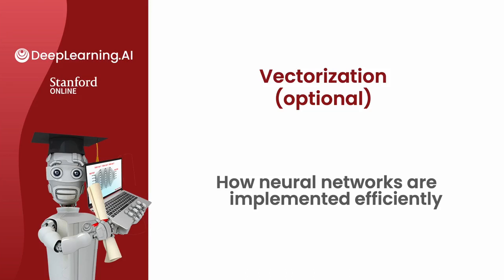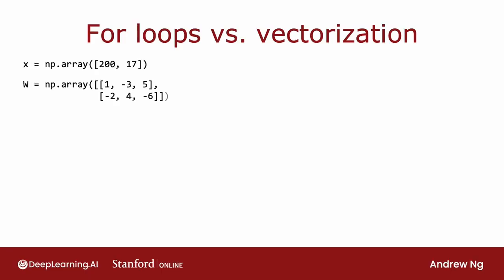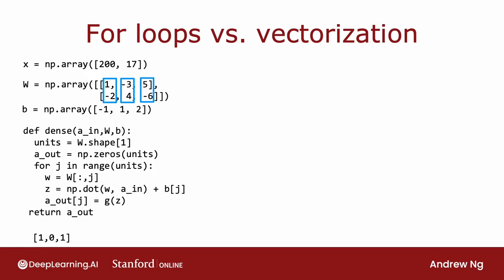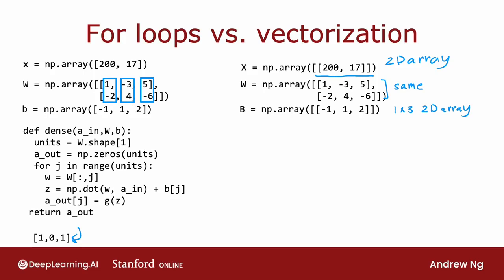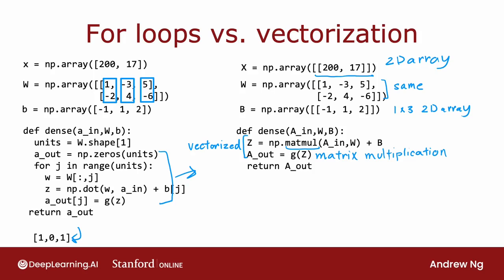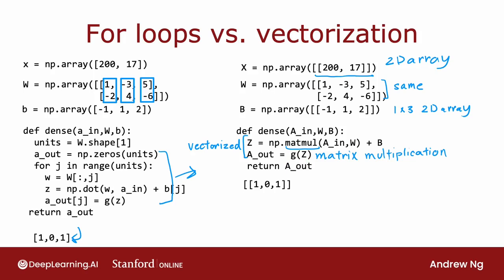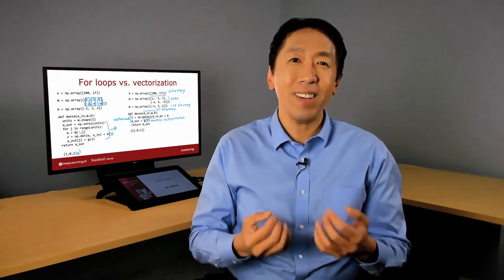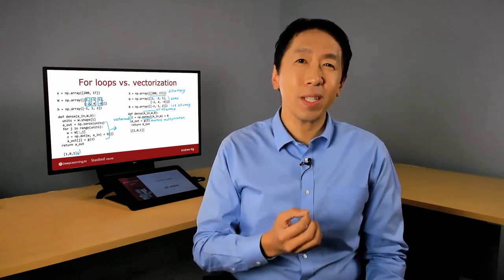[Advanced Learning Algorithms] 13.How neural networks are implemented efficiently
One of the reasons that deep learning researchers have been able to scale up neural networks, and thought really large neural networks over the last decade, is because neural networks can be vectorized. They can be implemented very efficiently using matrix multiplications. It turns out that parallel computing hardware, including GPUs, but also some CPU functions are very good at doing very large matrix multiplications. In this video, we'll take a look at how these vectorized implementations of neural networks work. Without these ideas, I don't think deep learning would be anywhere near a success and scale today. Here on the left is the code that you had seen previously of how you would implement forward prop, or forward propagation, in a single layer. X here is the input, W, the weights of the first, second, and third neurons, say, parameters B, and then this is the same code as which we saw before. This will output three numbers, say, like that. If you actually implement this computation, you get 1, 0, 1. It turns out you can develop a vectorized implementation of this function as follows. Set X to be equal to this. Notice the double square brackets. This is now a 2D array, like in TensorFlow. W is the same as before, and B, I'm now using B, is also a one by three 2D array. Then it turns out that all of these steps, this for loop inside, can be replaced with just a couple of lines of code, Z equals np.matmul. Matmul is how NumPy carries out matrix multiplication. Where now X and W are both matrices, and so you just multiply them together. It turns out that this for loop, all of these lines of code can be replaced with just a couple of lines of code, which gives a vectorized implementation of this function. You compute Z, which is now a matrix again, as numpy.matmul between A in and W, where here A in and W are both matrices, and matmul is how NumPy carries out a matrix multiplication. It multiplies two matrices together, and then adds the matrix B to it. Then A out is equal to the activation function g, that is the sigmoid function, applied element-wise to this matrix Z, and then you finally return A out. This is what the code looks like. Notice that in the vectorized implementation, all of these quantities, x, which is fed into the value of A in as well as W, B, as well as Z and A out, all of these are now 2D arrays...